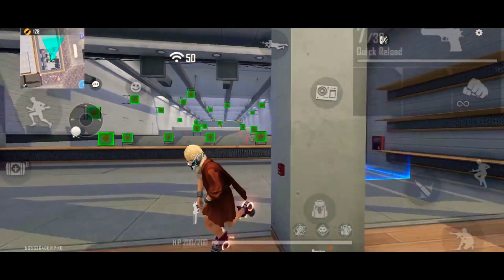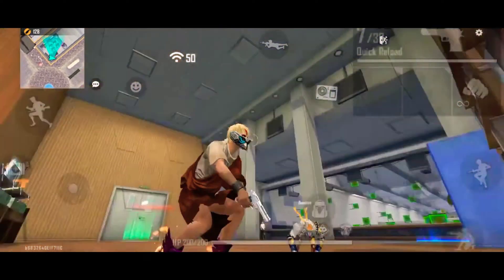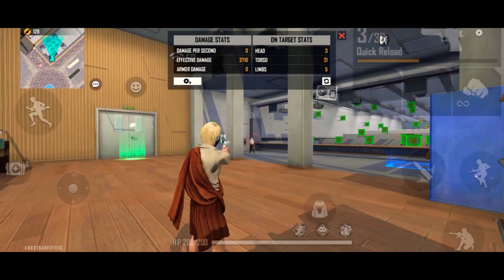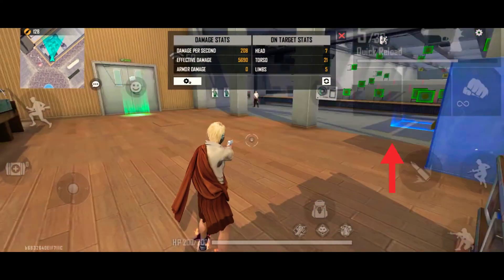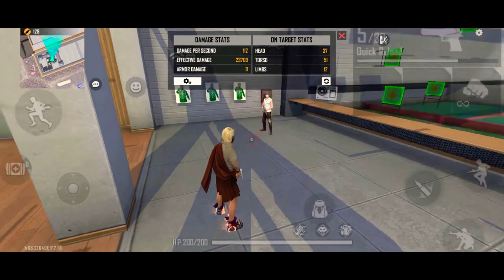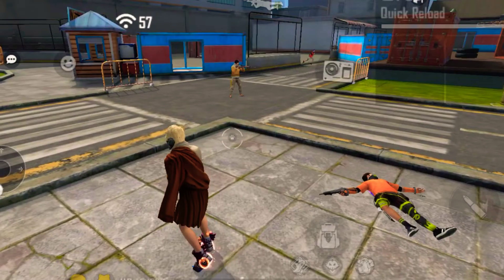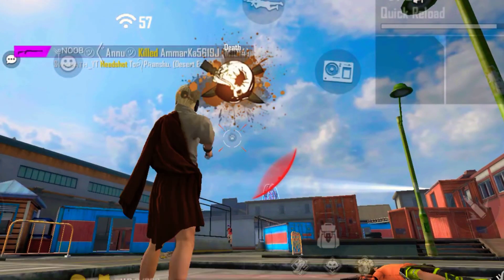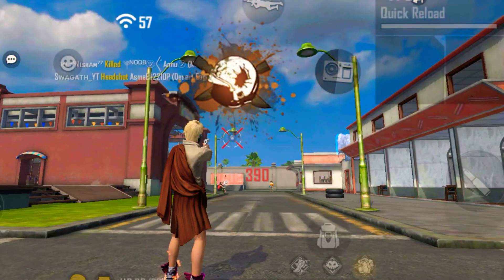How to One taps with DesertEagle in Telugu FreeFire|DesertEagle Onetap headshot trick|swagath Gaming